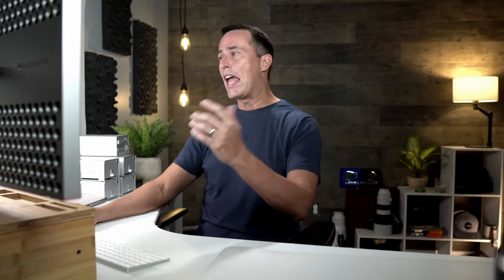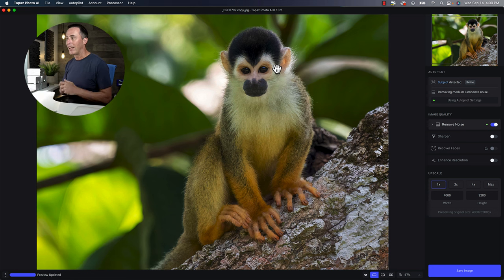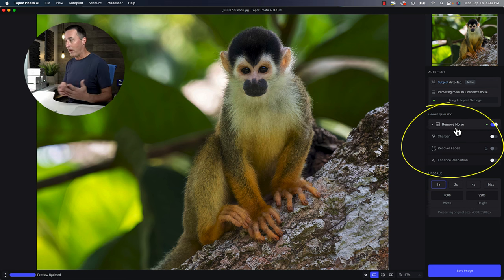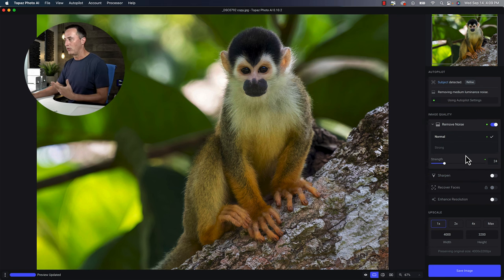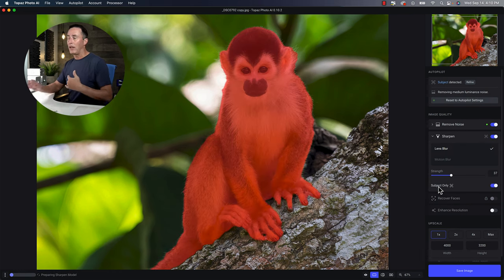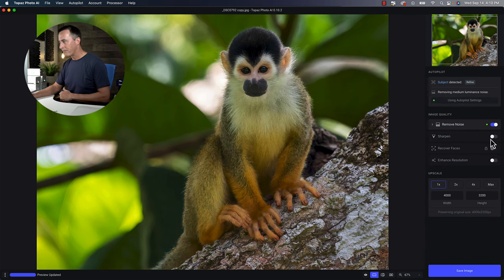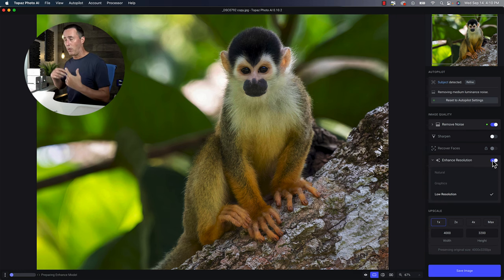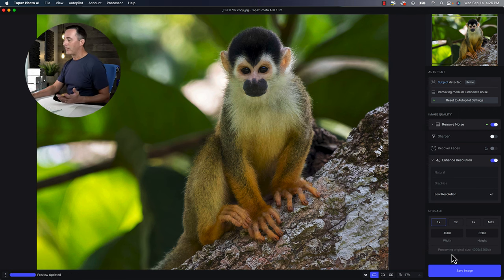Topaz Photo AI is here! Get maximum image quality on autopilot.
Maximize your image quality on autopilot. Edit sharper, cleaner, enhanced and upscaled photos with our brand new flagship app, Topaz Photo AI. With our groundbreaking new autopilot technology, you can detect and correct image quality issues in record time, with minimal input and maximum AI power.